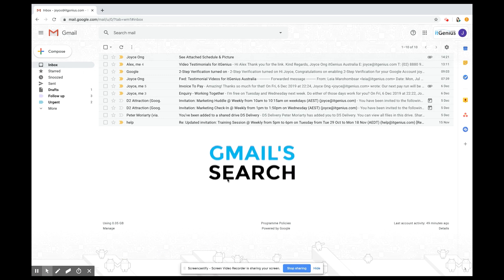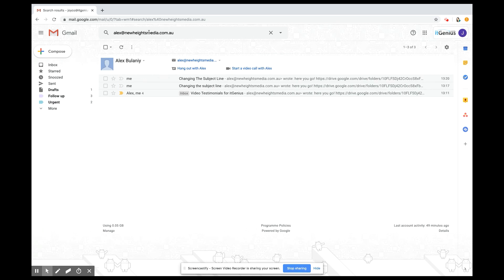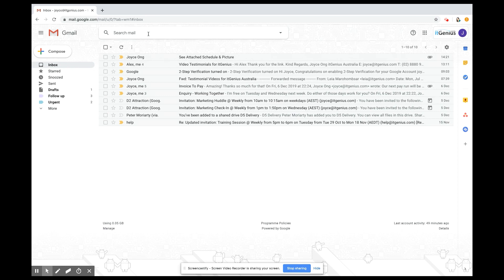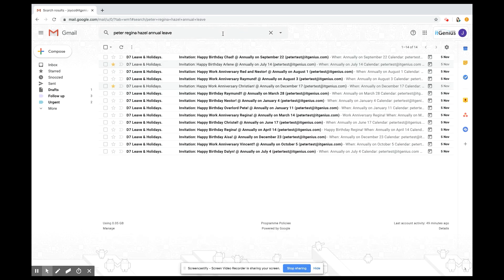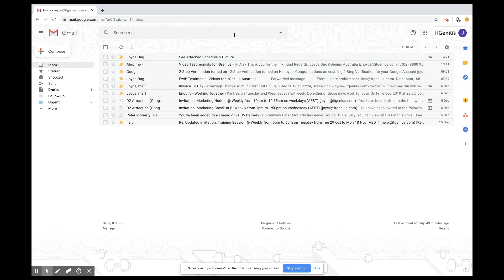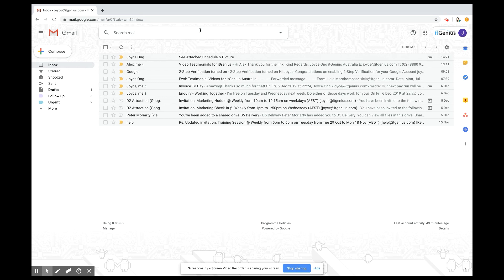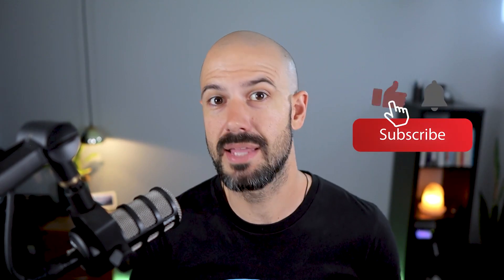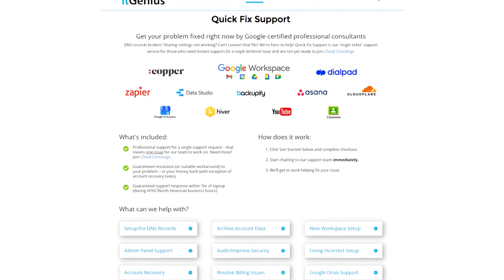Gmail Search Basic Tutorial